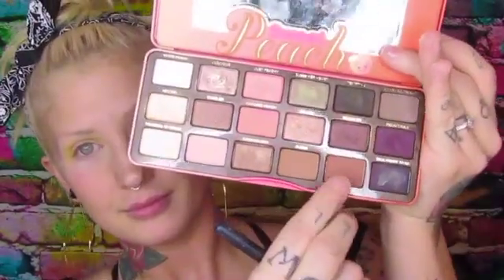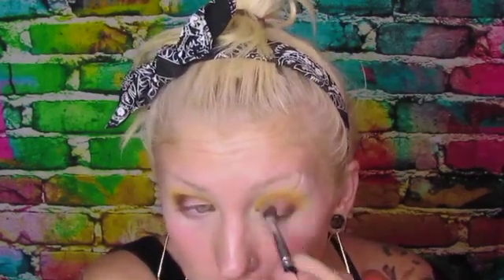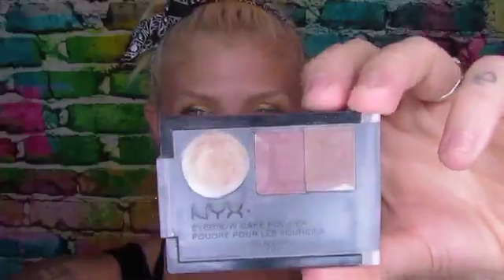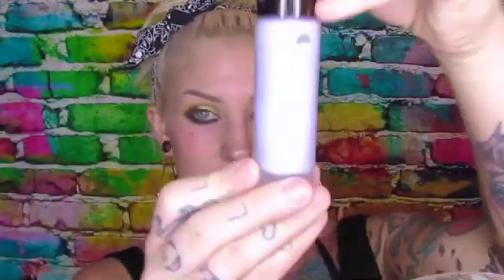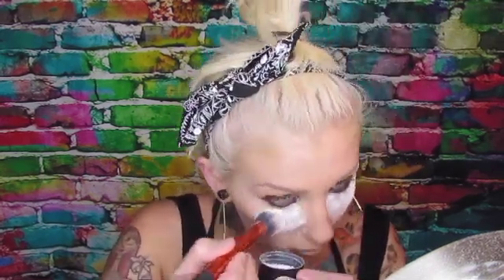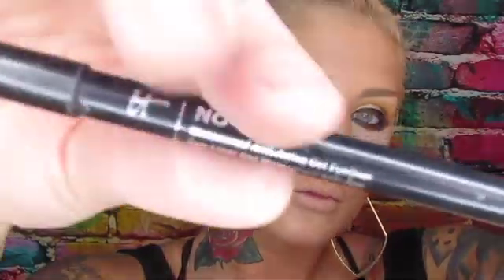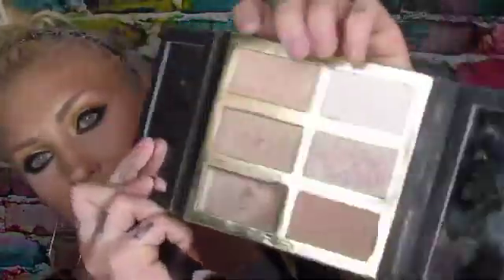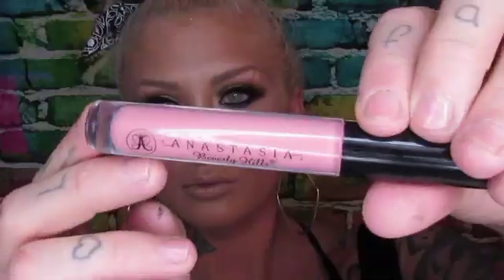SMOKEY EYE STEP BY STEP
This video is my step by step makeup routine. Using great brands like Anastasia, Toofaced, Bare Minerals and more i walk you through how to make a burnt orange smokey eye perfect for any occasion.